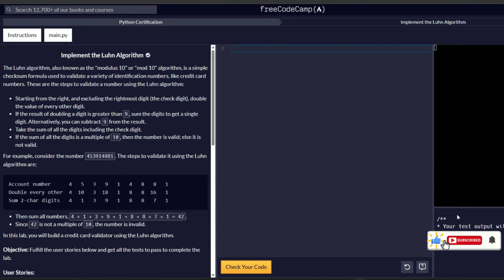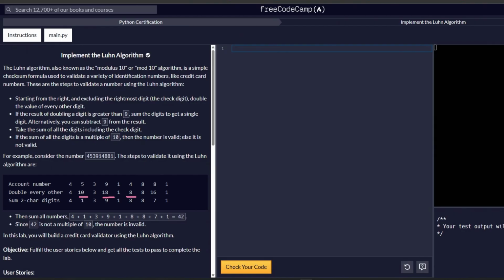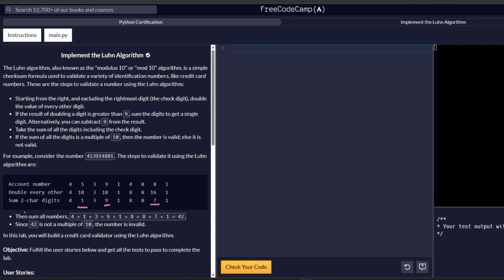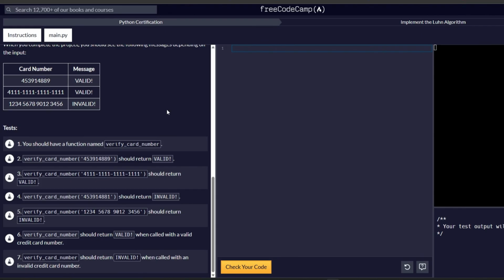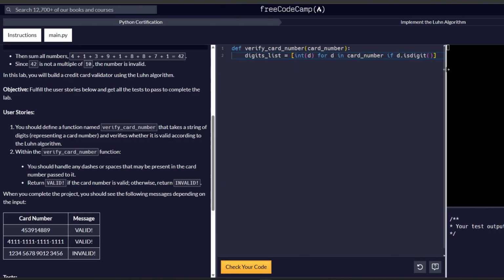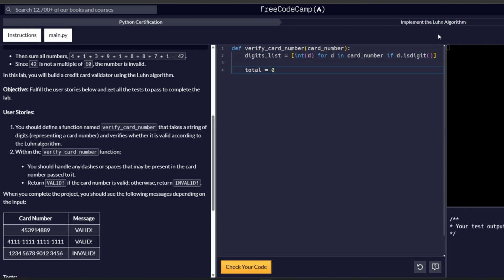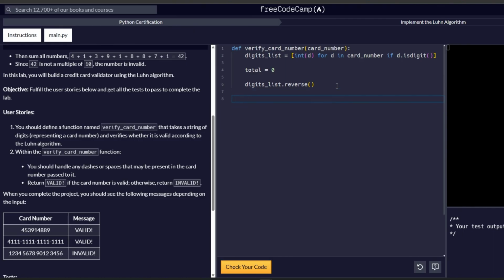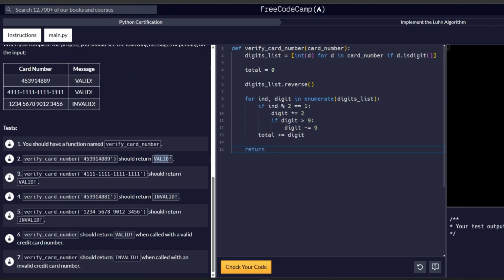Implement the Luhn Algorithm - FFC Python Course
his playlist follows the FreeCodeCamp (FCC) new curriculum and is perfect for beginners who want to improve Python skills.

I'm also available for freelance projects, including:
• Business websites
• Landing pages
• React applications
• Front-End development